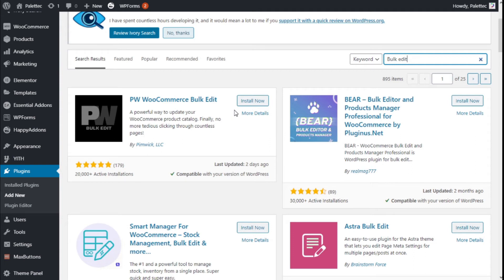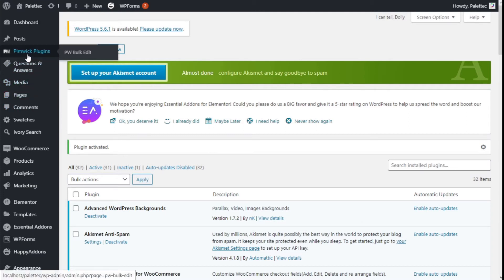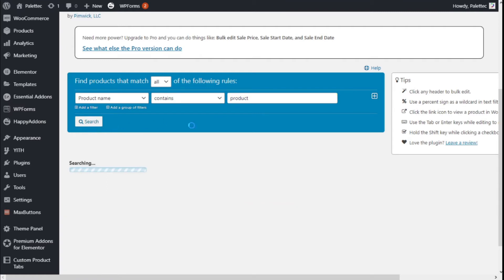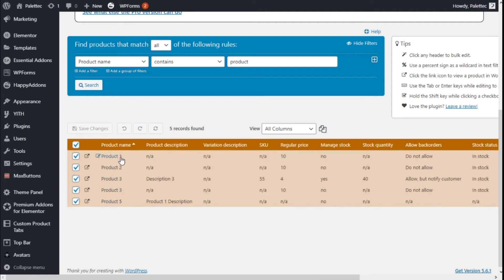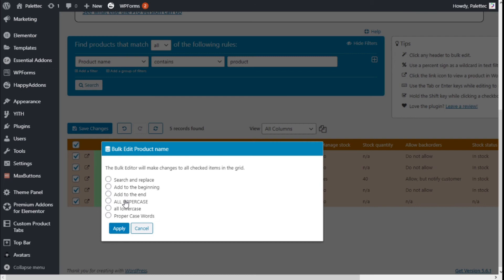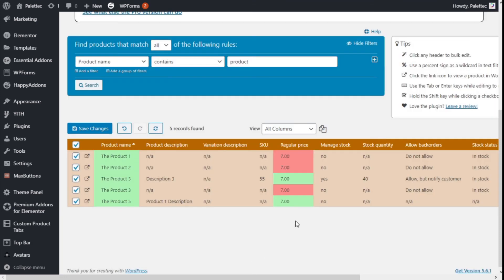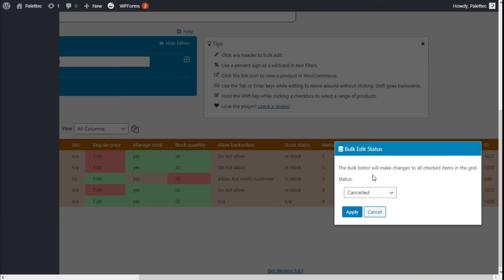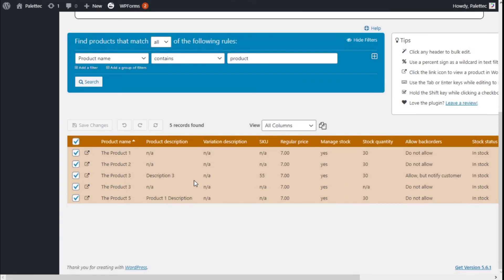How to Bulk Edit Woocommerce Store Products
Learn how to Bulk Edit Woocommerce Store Products using PW WooCommerce Bulk Edit Plugin.